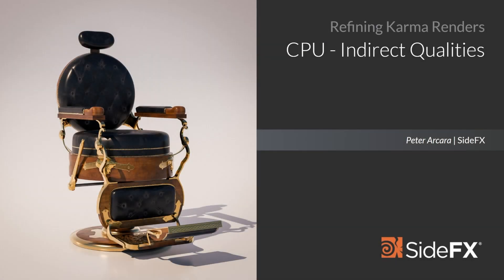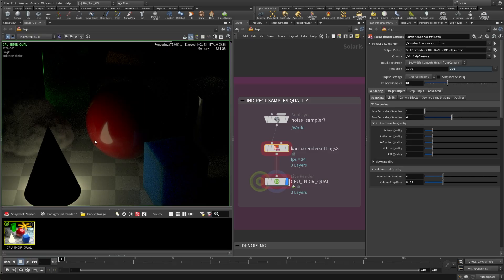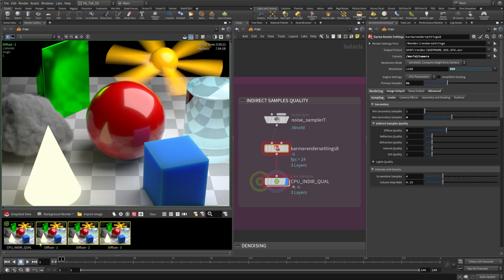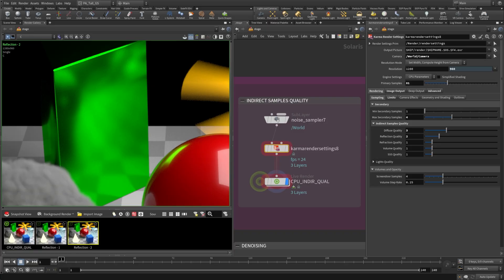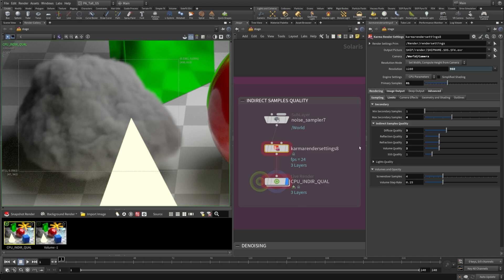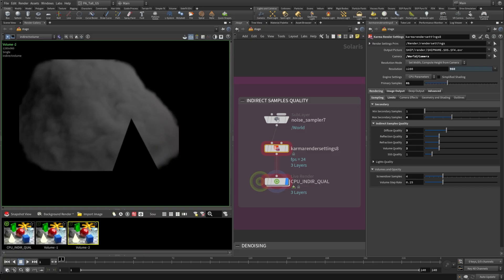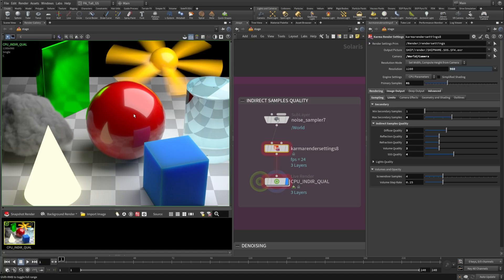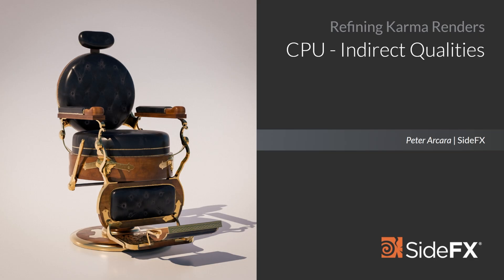Refining Karma Renders 14 | Reducing CPU Noise - Indirect Qualities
In order to more finely control the number of secondary samples, Karma gives you sliders to control how many are sent into the scene in relation to their type. In this video, you’ll step through each of these sliders and explore how it contributes to the render.